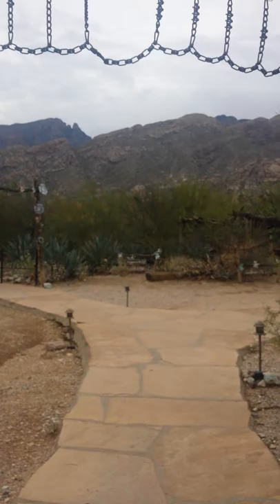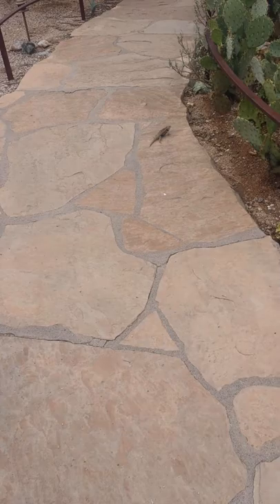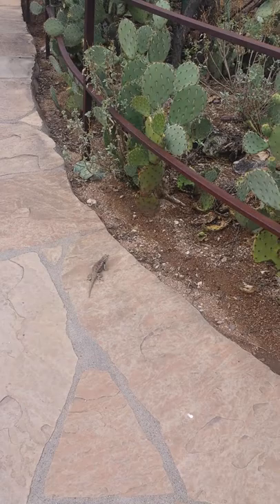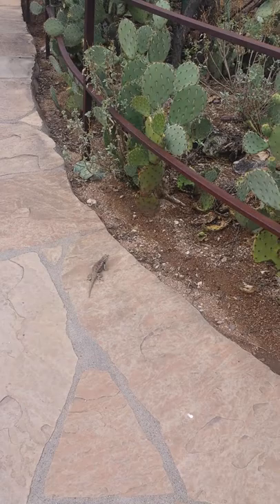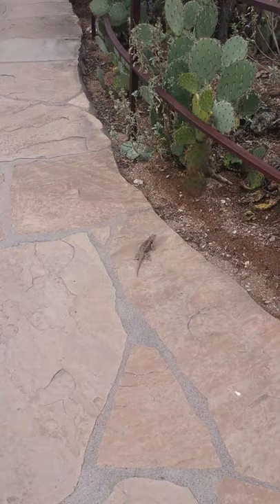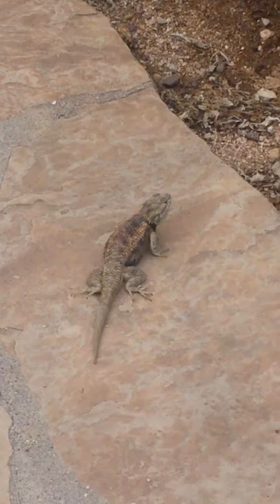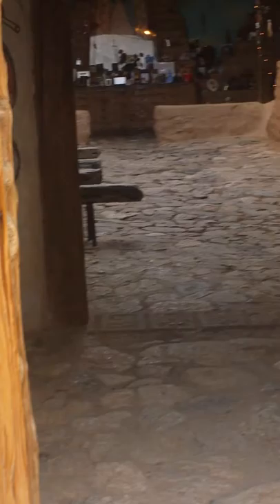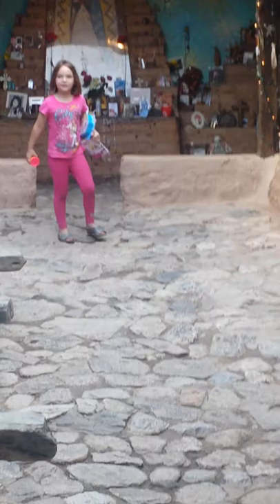DeGrazia Gallery in the Sun Tucson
It's not 110 today so we went to my favorite place in Tucson